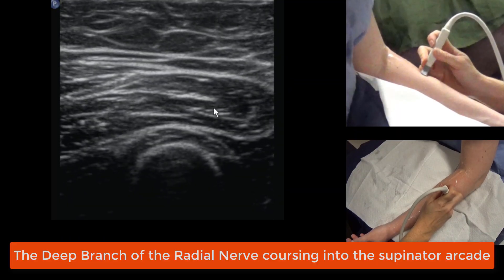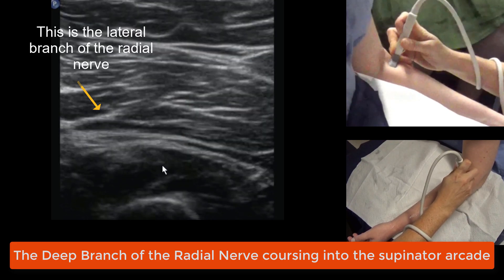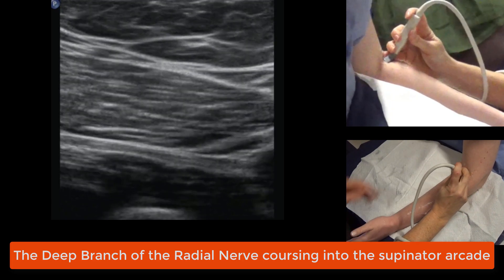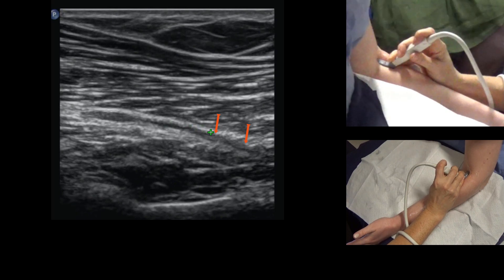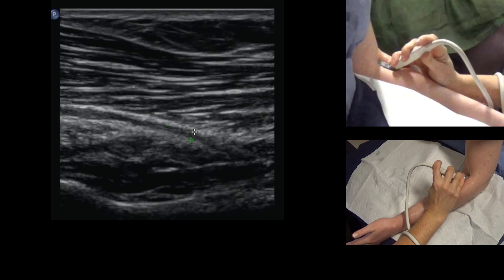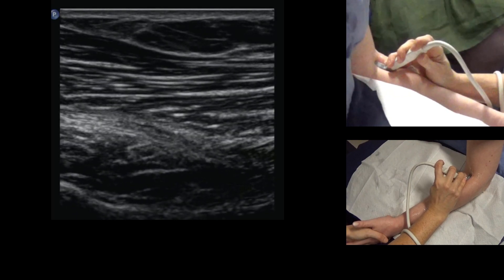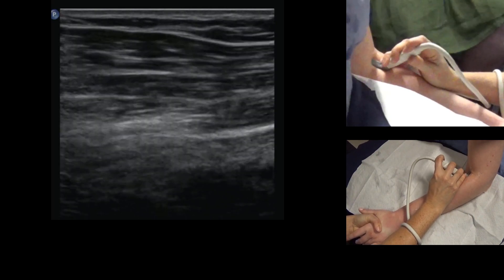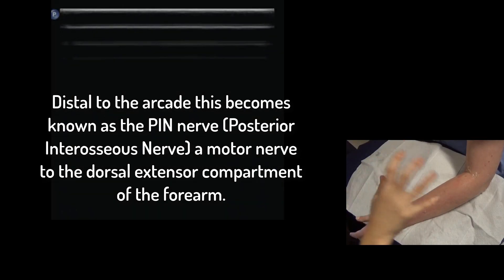Deep br. Radial Nerve Ultrasound (PIN - Posterior Interosseous Nerve) Supinator Arcade part 1.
Ideally always perform a nerve area in an axial plane by using a manual trace tool and perform this as a comparative measure immediately proximal to the arcade of frohse. This is a “Technique for beginners” video - Normative values are not presented nor are abnormal case studies. Please understand this is purely to help identify the sonoanatomy of the deep radial nerve branch as it enters the Arcade of Frohse. Flattening of the nerve is a normal feature of the PIN as it courses through the proximal supinator arcade. The nerve should be measured in cross section excluding the epineurium immediately prior to the arcade of Frohse or at its largest area. This is a motor branch which can manifests wrist and thumb extensor weakness. There are some efferent sensory fibres from the wrist capsule.  Neuropathy in the form of a nerve swelling can also occur distally where the nerve exits from between the 2 supinator muscle bellies. PIN syndrome is distinct from radial tunnel syndrome (RTS) which can occur more proximal to the supinator due to RC joint pathology, leash of Henry (vessels and or fibrous band) or the free edge of ECRB/or due to tear and scarring in the ECRB aponeurosis).

Written consent for video filming obtained 2018.